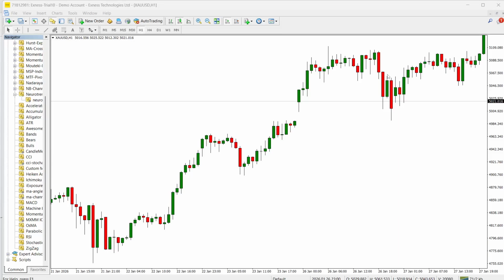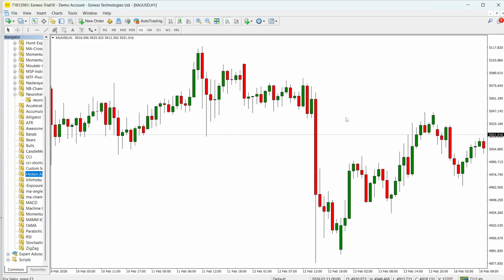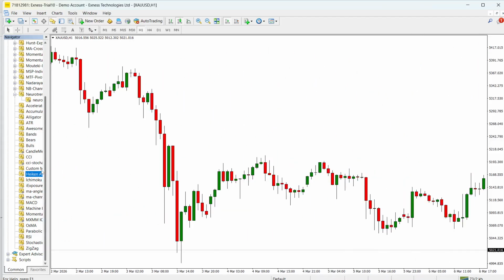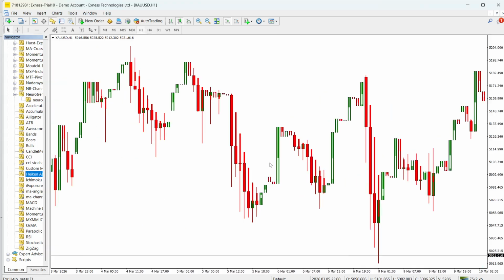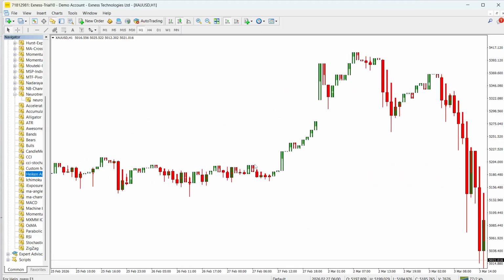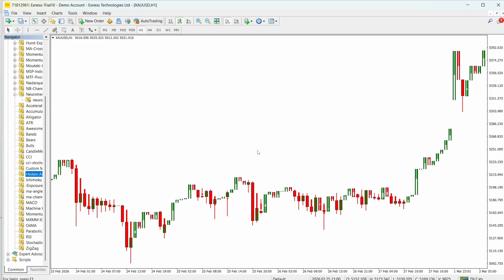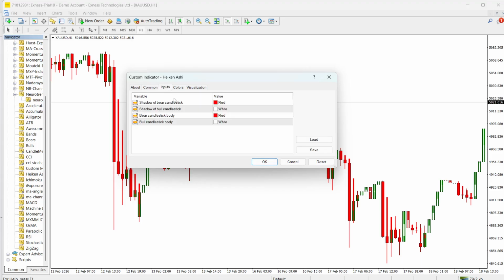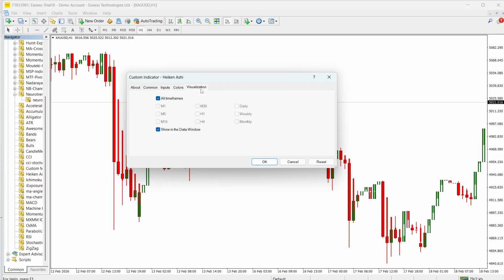New Heiken Ashi Indicator for MT4 & MT5 – Enhanced Smoothed Candlestick Display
The New Heiken Ashi Indicator is available for MetaTrader 4 and MetaTrader 5 and provides an enhanced version of the traditional Heiken Ashi candlestick smoothing technique. It smooths price data to reduce noise and make trend direction more visually apparent.
In this video, you will see how the New Heiken Ashi Indicator transforms the candlestick display, explore its smoothing settings, and learn how it can help with trend identification.